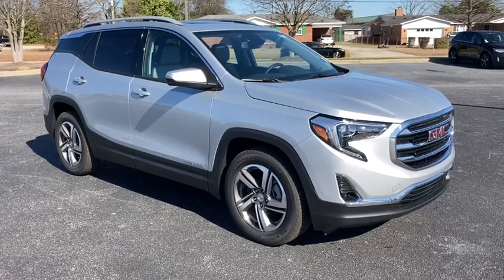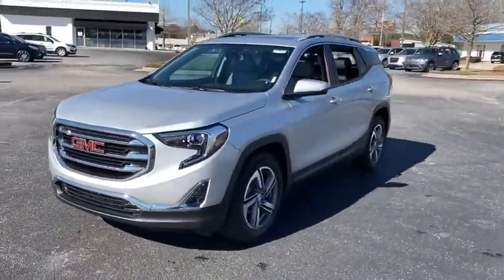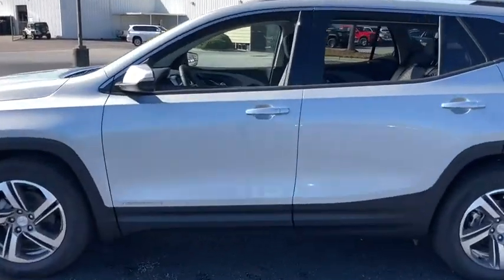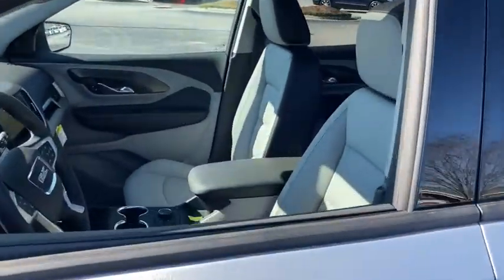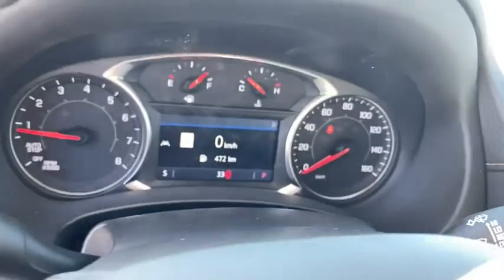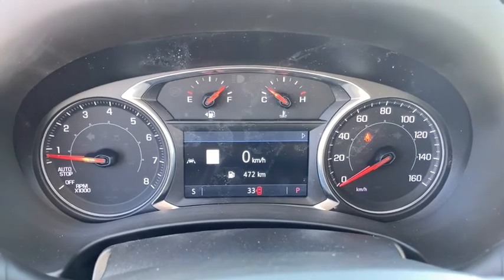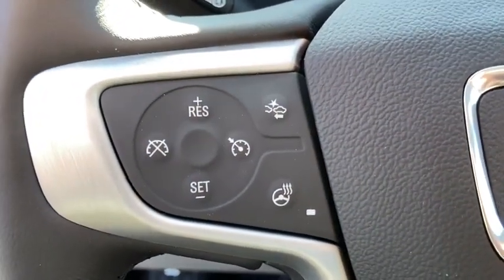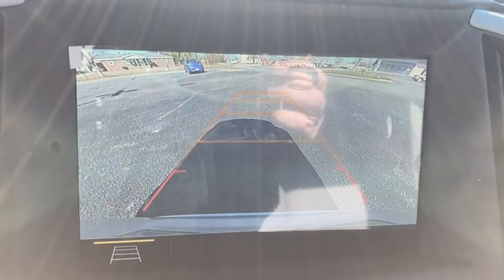2021 GMC Terrain Augusta GA, Aiken, SC, Grovetown GA, Evans GA, North Augusta SC A60515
Quicksilver Metallic New 2021 GMC Terrain available at Master Automotive. Servicing Augusta, Georgia and Aiken, South Carolina as well as the Grovetown GA, Evans GA, North Augusta SC area.

Master Automotive
3710 Washington Rd

Don't pay too much for the vehicle you want...Come on down and take a look at this terrific 2021 GMC Terrain. $249 Dealer Fee. - Master Buick GMC -  After We Sell, We Serve Since 1937. Located in beautiful Augusta,GA. Friendly Staff, Savings, Selection, and Effortless Sales Process. Price includes: $4250 - Buick & GMC Consumer Cash Program. Exp. 03/01/2021